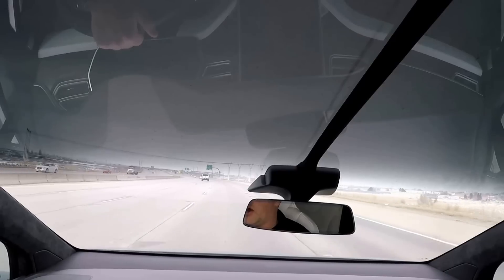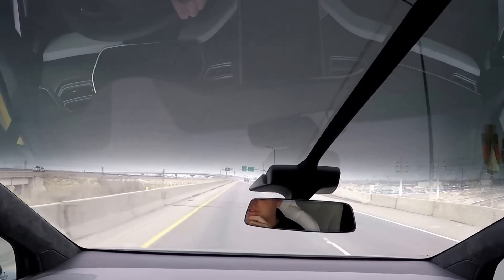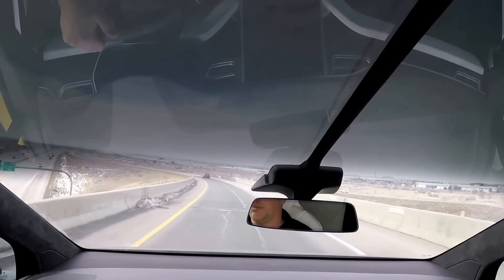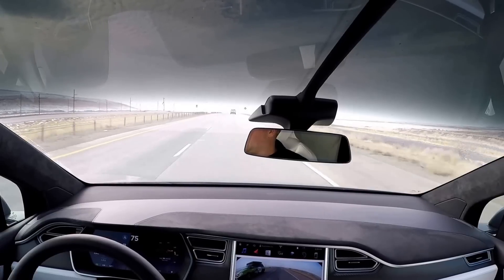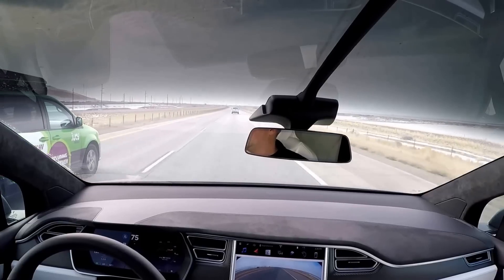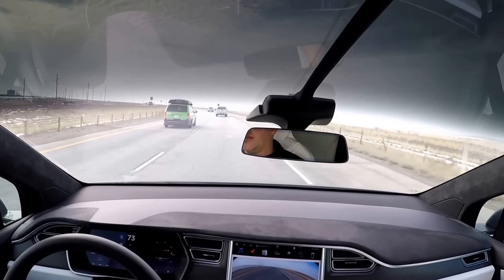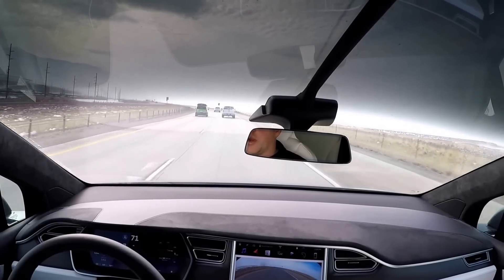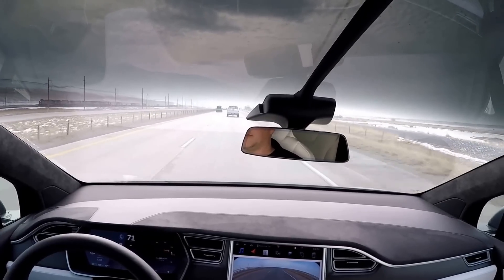Tesla Real World use of the Bio Weapons Defense Mode & AP 2.0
If I actually win anything from those of you who do purchase your Tesla through my link I would be glad to share whatever I get or maybe get you a little something.

I wanted to share my thoughts of using the Bio Weapons Defense Mode in my Tesla Model X.  It just so happened that when I filmed this Salt Lake City was the most polluted city in the nation.

I also wanted to show you how AP 2.0 is working.  It is basically a very smart adaptive cruise control.  Even this beta version is taking a lot of the stress of driving away.

I am planning on creating a blog while I am on my road trip it will be located at:

I used a GoPro Hero 5 Black in the filming
This was shot in my Tesla Model X P100D